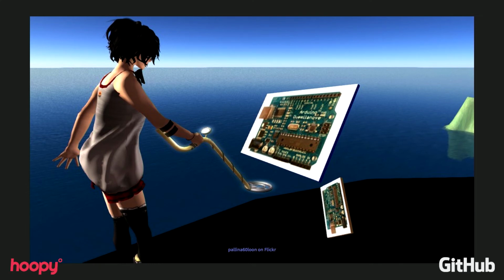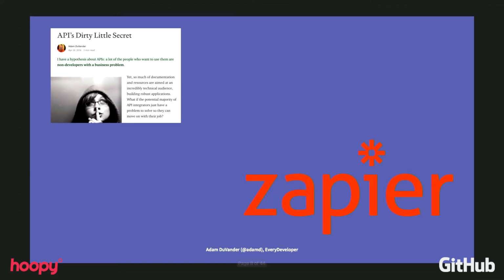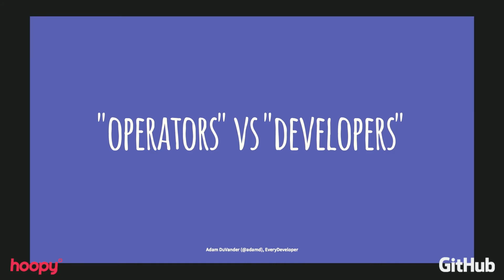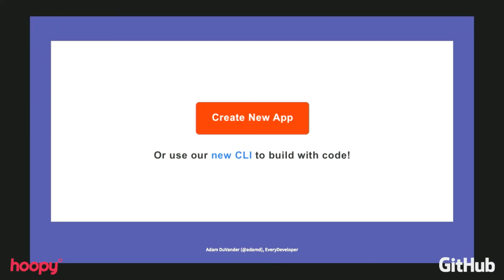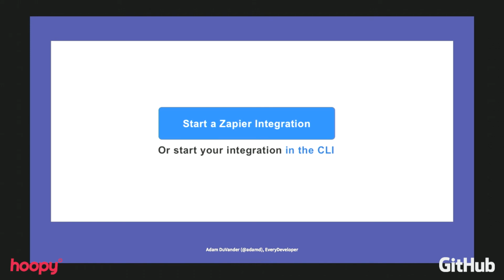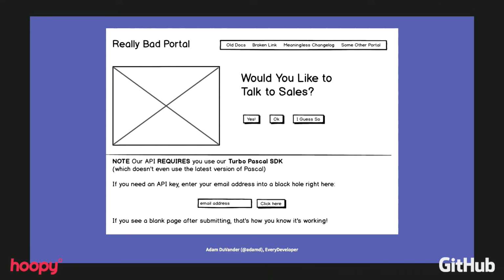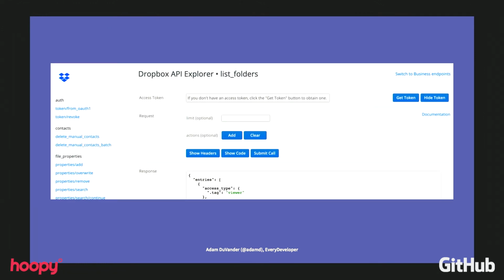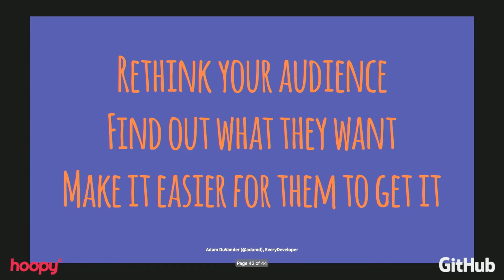Towards a more inclusive developer portal -- Adam DuVander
As an API veteran, Adam DuVander has worked with a variety of leading platforms on outreach and onboarding. In this talk from DevRelCon San Francisco 2019, Adam walks through the steps in making sure your resources are engaging the people who actually make up your audience.